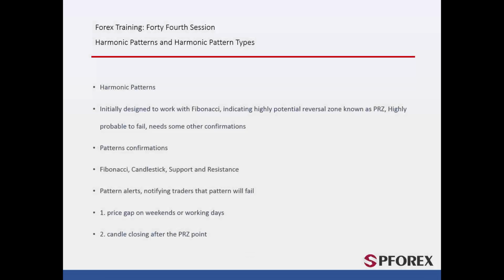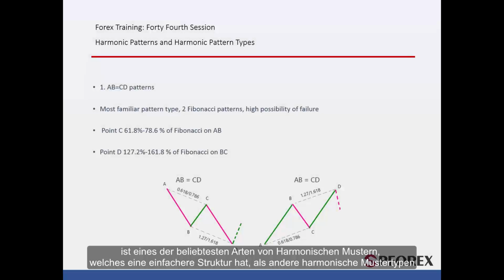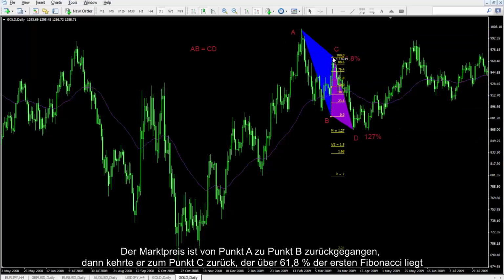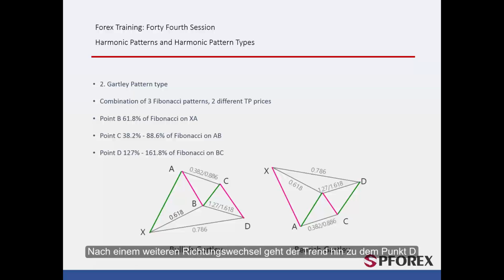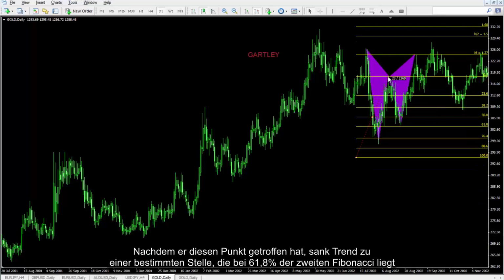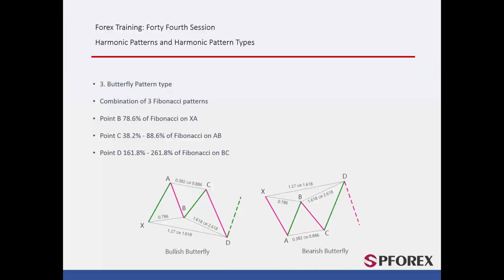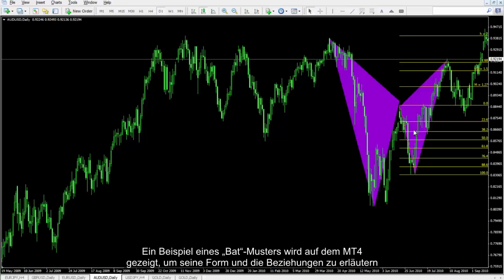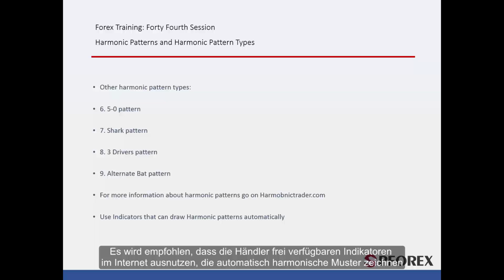44 Harmonic Patterns®